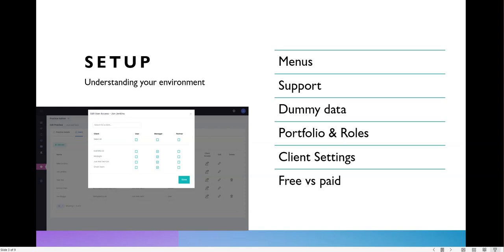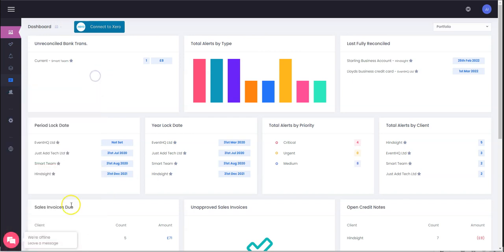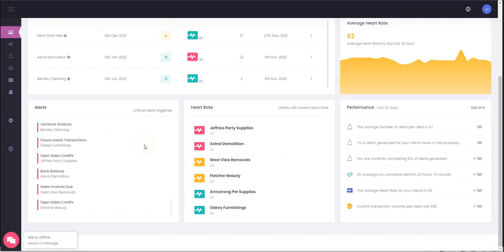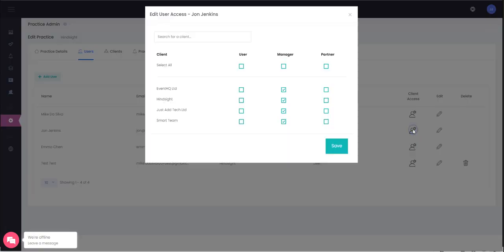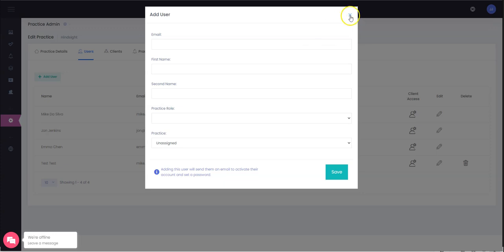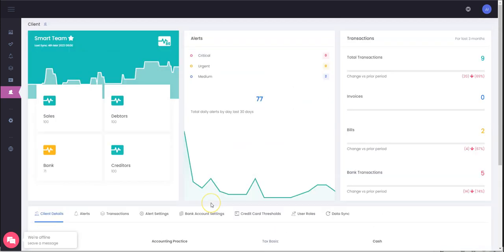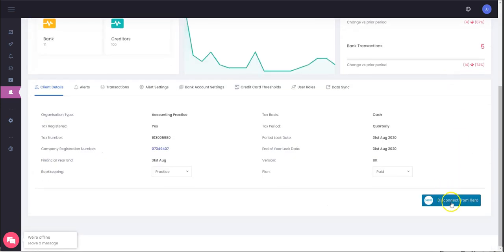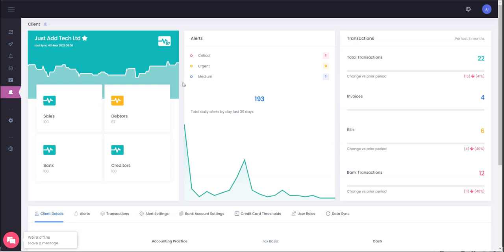Hindsight Setup - Cornerstone Training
This is the first of four videos in our cornerstone training programme.  If you are new to Hindsight it is important that you watch these videos in order to get the most from the system from day one.

During the Hindsight Setup video we will walk you through getting familiar with the system and configuration options:

Menus - 0:59
Support - 3:24
Dummy data - 5:18
Portfolio Roles - 8:56
Client settings - 14:50
Free vs paid - 21:30